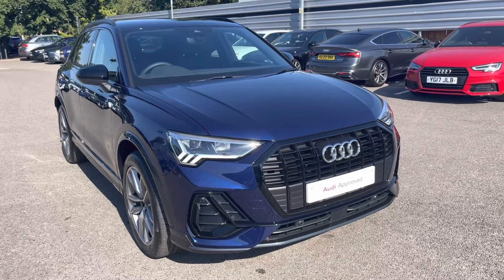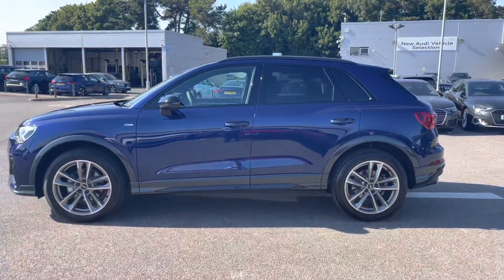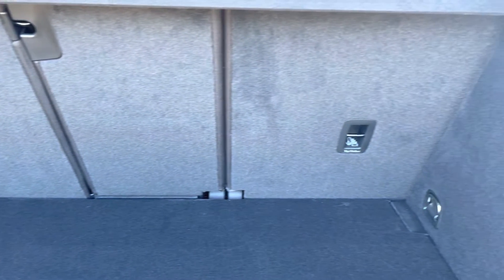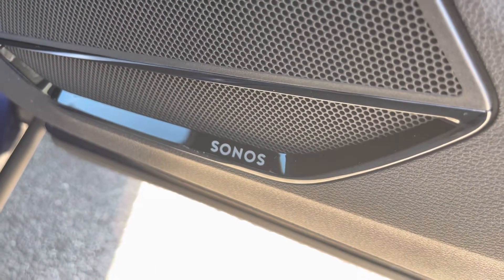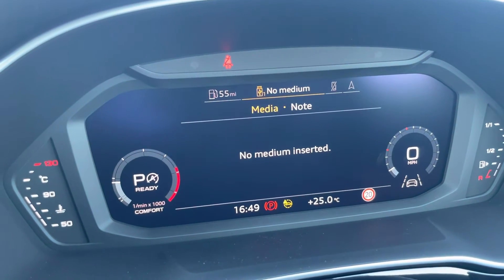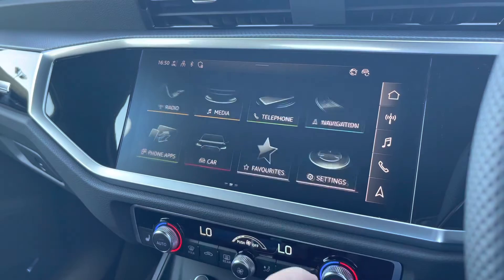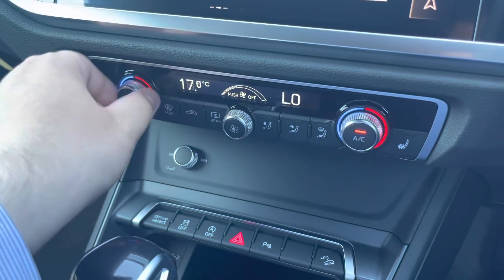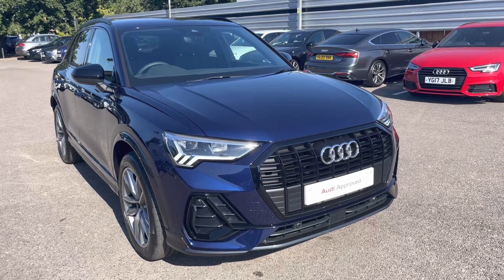Approved Used Audi Q3 Black Edition 35 TDI - Crewe Audi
Check out this Approved Used Audi Q3 Black Edition 35 TDI here at Crewe Audi.

✅ DA22EVL
✅ Diesel
✅ Automatic

Features Include:
🔻 LED Headlights
🔻 SONOS 3D premium sound system
🔻 Rear-view camera